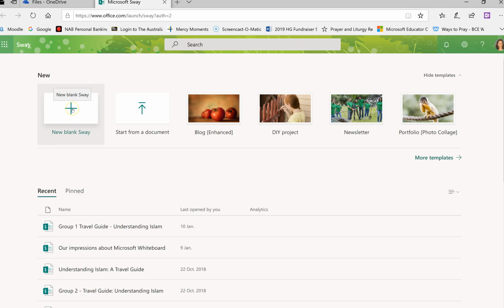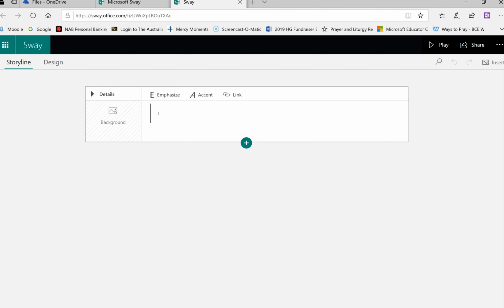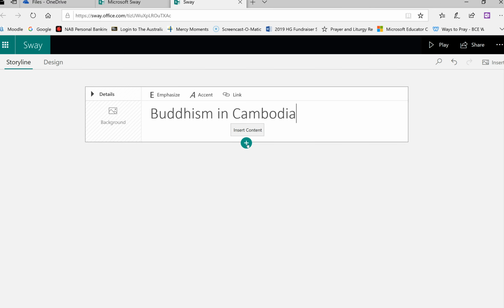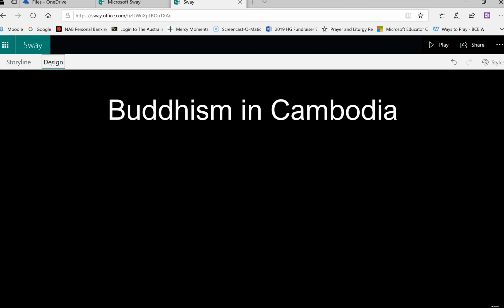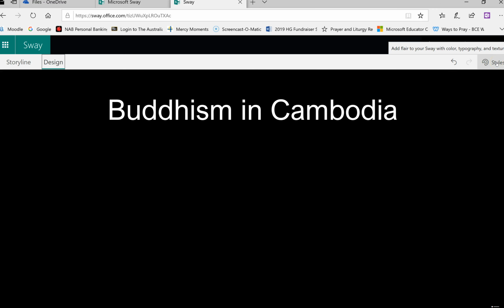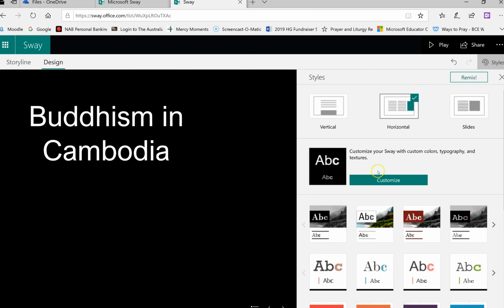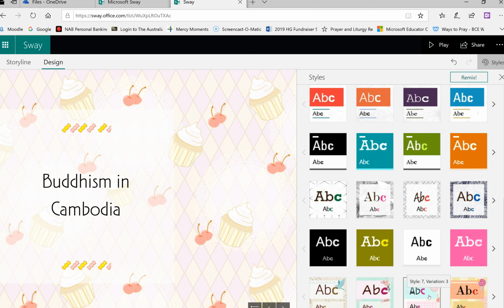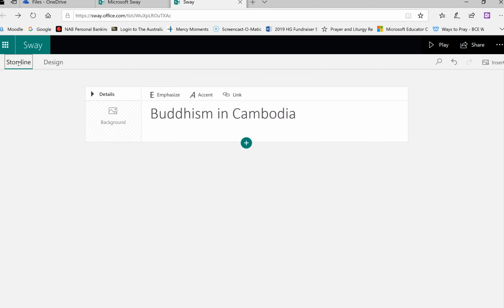Anatomy of the SWAY